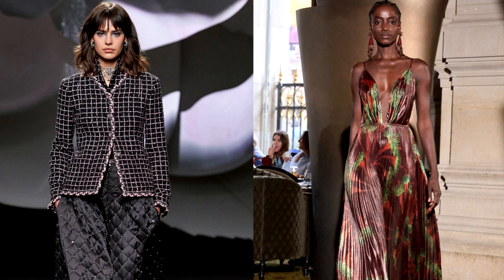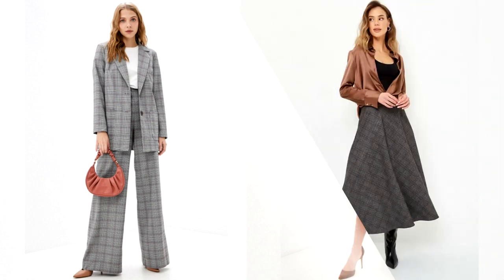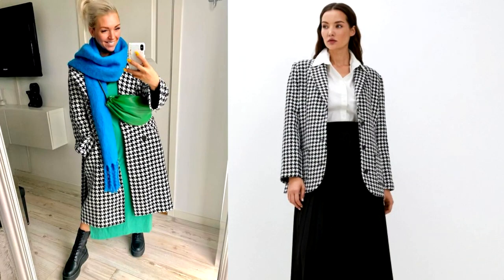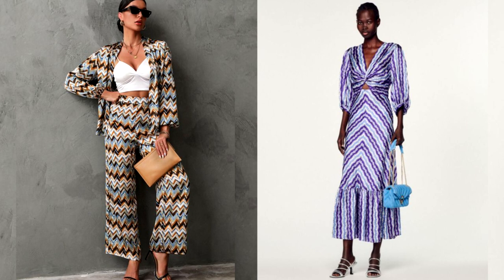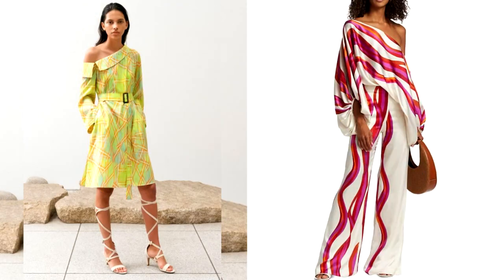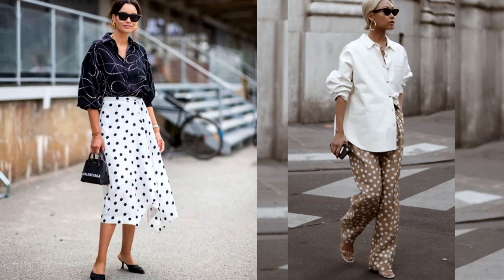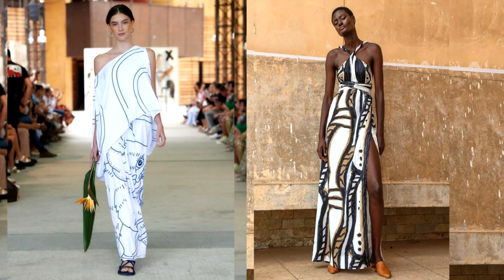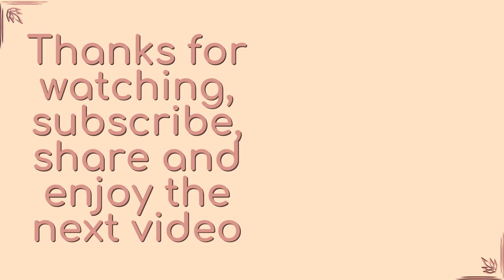5 PRINTS ON CLOTHES THAT WILL HELP YOU LOOK EXPENSIVE ON A LIMITED BUDGET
5 prints on your clothes which help you to look expensive are waiting for you in this video

Welcome to the Fashion Dragonfly channel!
The word "expensive" in fashion represents different concepts and meanings, and everyone can interpret it in their own way. Some will see high quality and the use of natural materials in this word, others will perceive it as an appeal to luxury and wealth.
  At the same time, some may limit the meaning of the word "expensive" to the cost of the item and the prestige of the brand.
At the same time, when it comes to style and appearance, there are no universal recipes for looking like a million. But, there are some tricks that will help you make the "right" impression. Among them are classic prints that are associated with luxury and elegance. And this is no coincidence: the drawings have stood the test of time and withstood the change of fashion trends.
Today we want to talk about those prints that can really make your image "more expensive", even if you purchased a thing with such a pattern in the usual mass market.